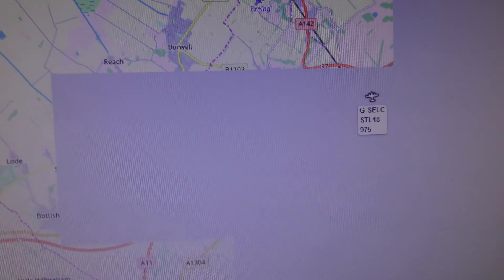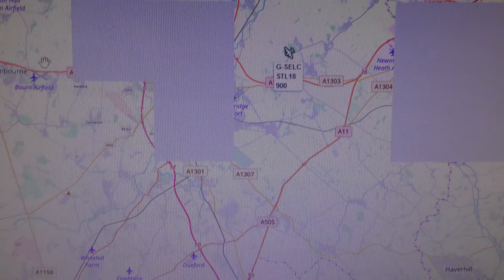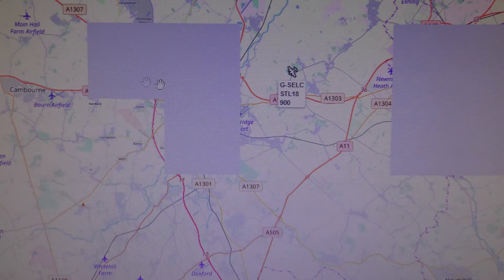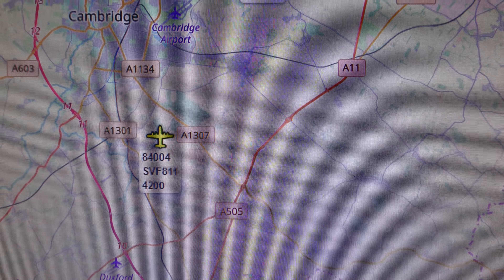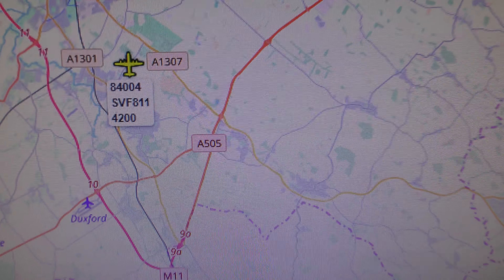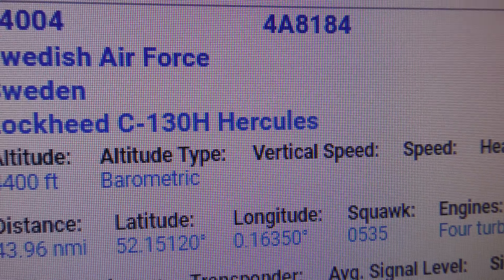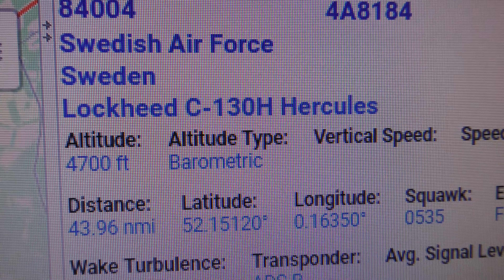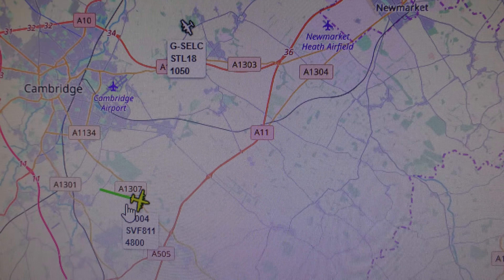share 84004 Swedish Air Force Lockheed C 130H Hercules departed Cambridge UK from runway 23 29jan19